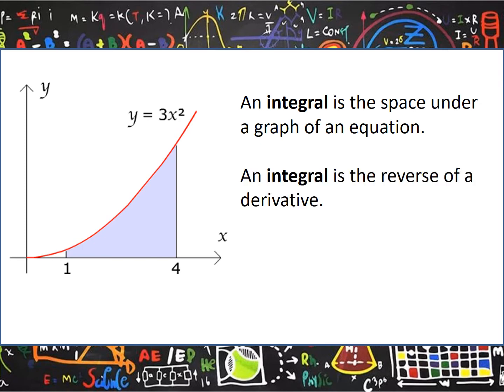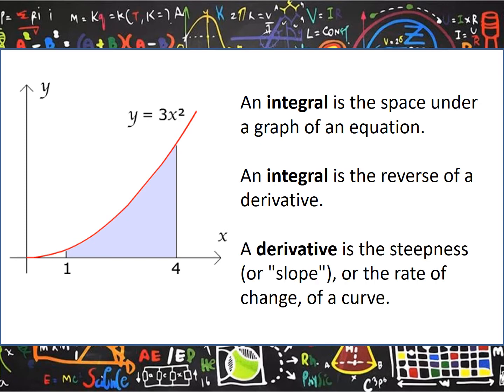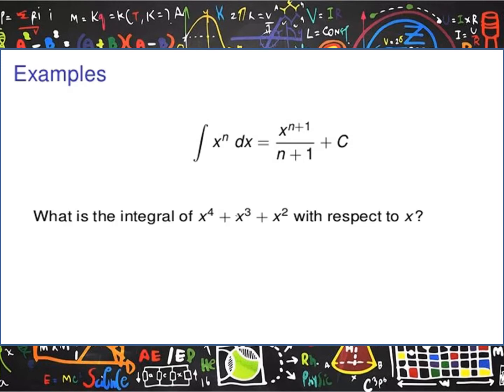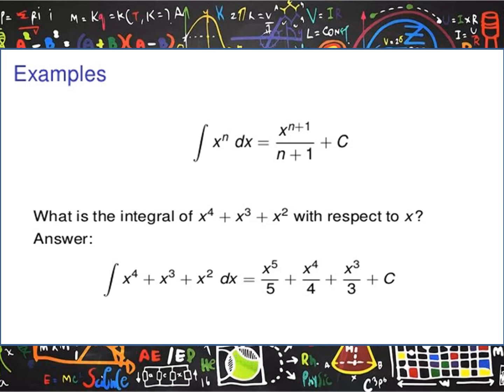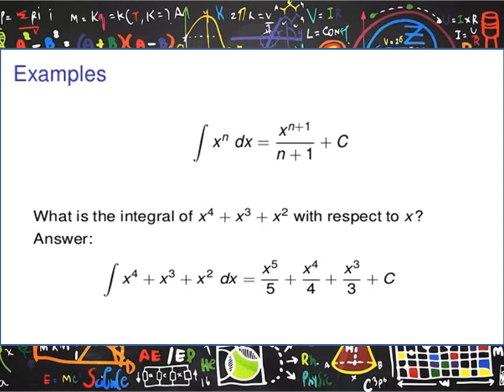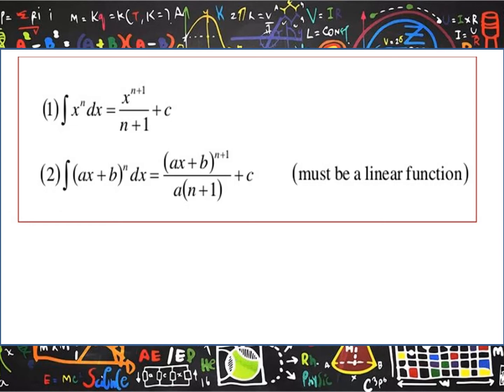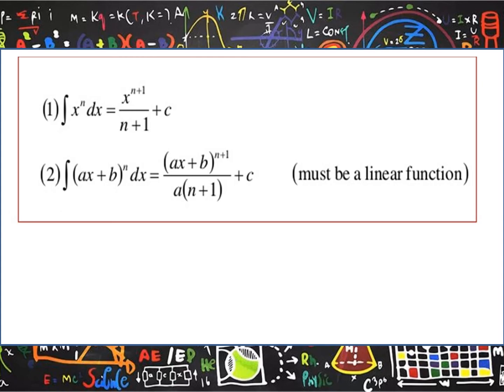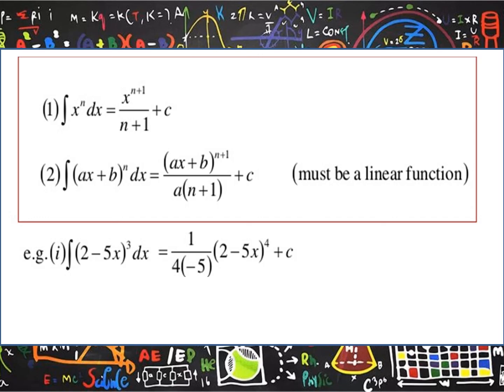Integration Of a Polynomial | Class 12